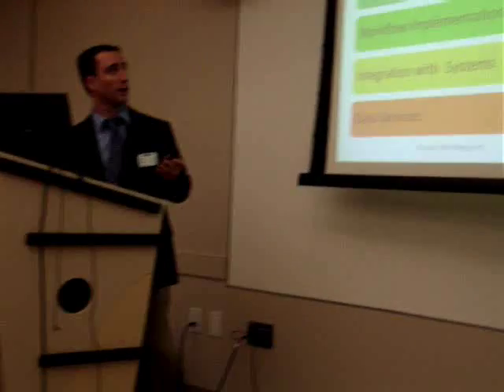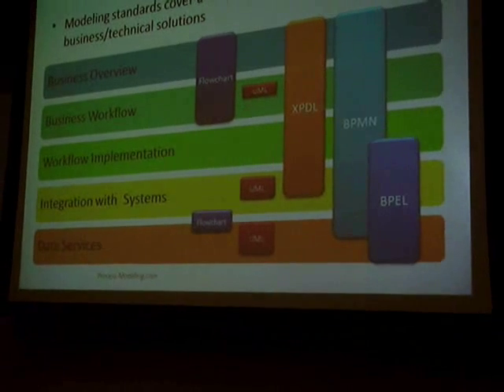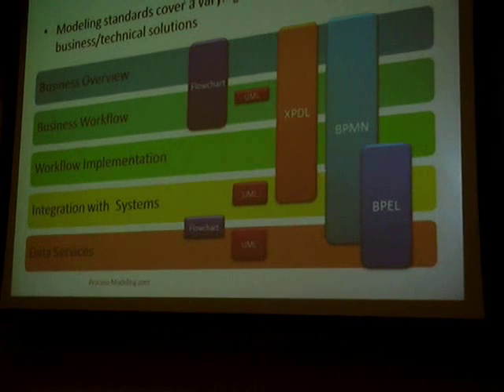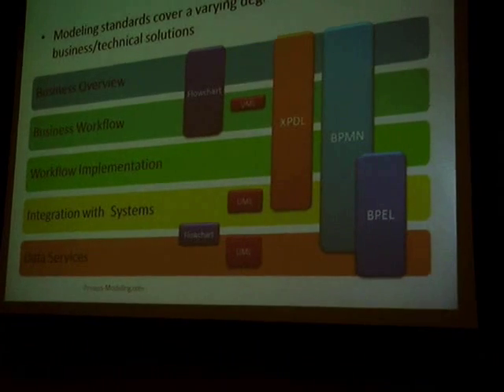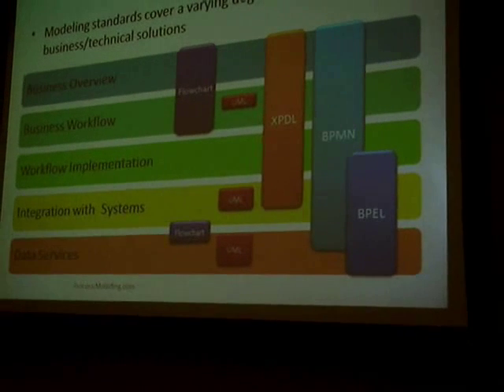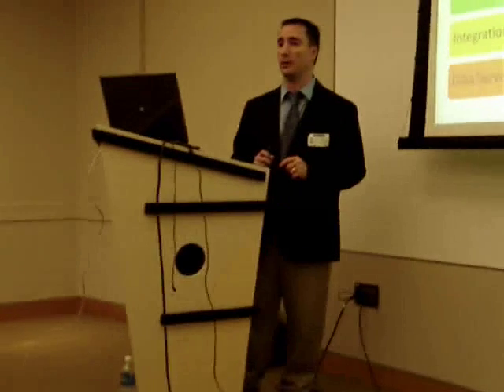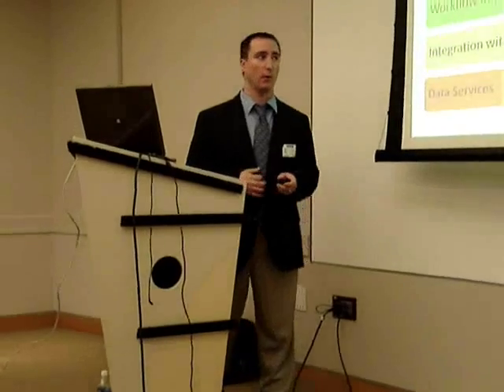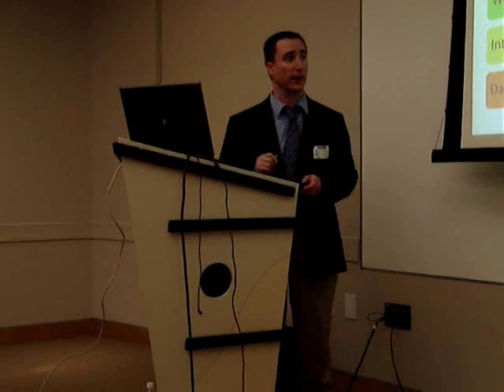BPMN versus XPDL and BPMN and BPEL at a ABPMP Georgia Event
and then click JOIN!

During the ABPMP Georgia's "Introduction to BPMN" event, Rick Geneva explains why BPMN is better than XPDL and the intimate relation between BPMN and BPEL.